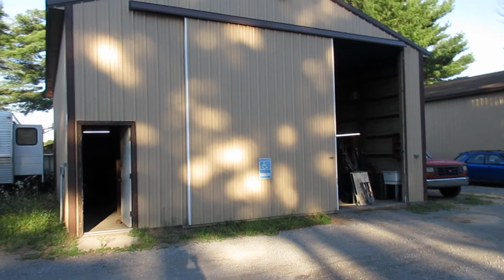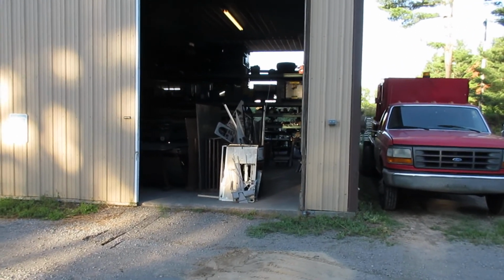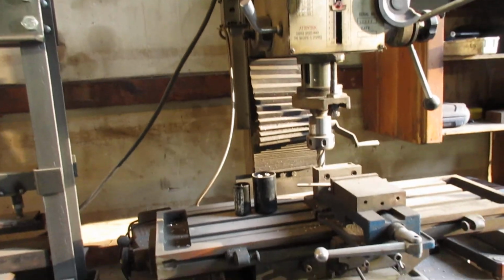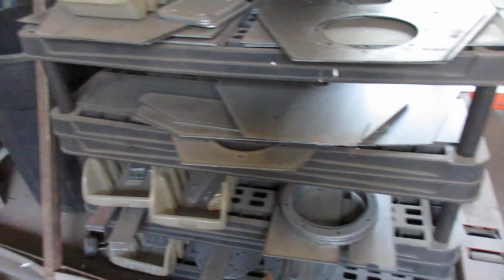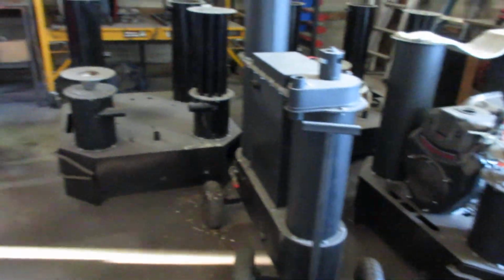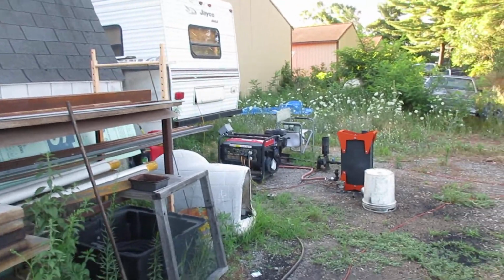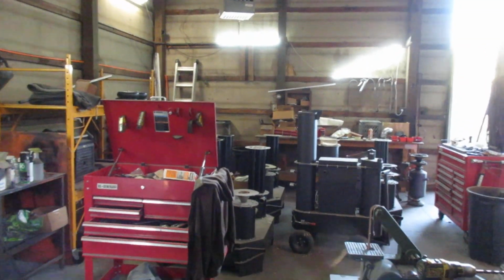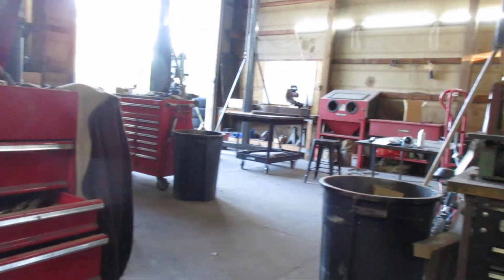Thrive Off Grid Shop Walk Around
Just a quick walk around the shop, showing the equipment and process I use to manufacture the machines